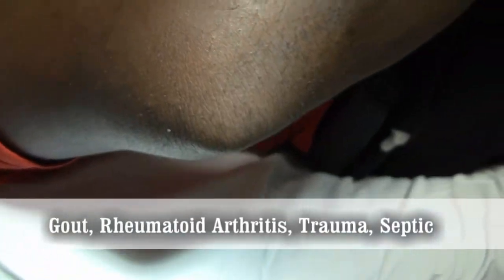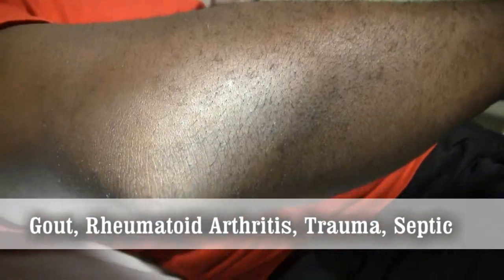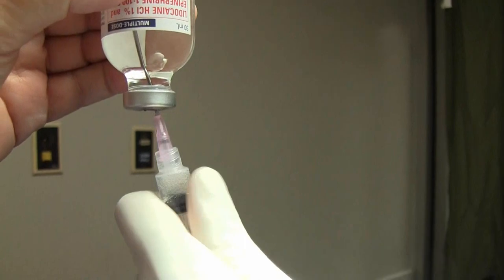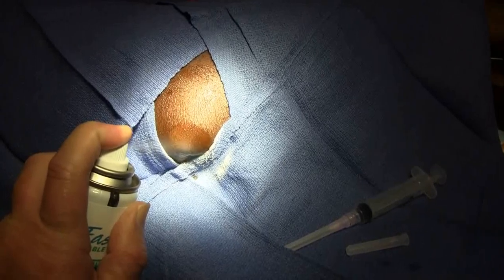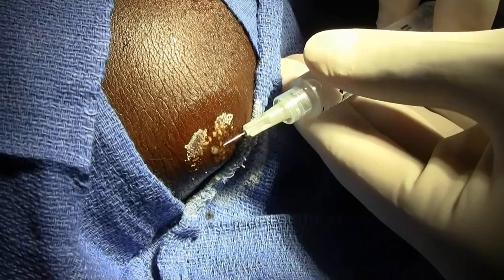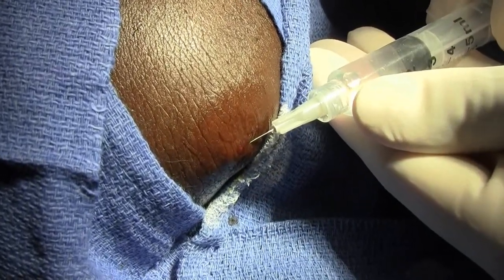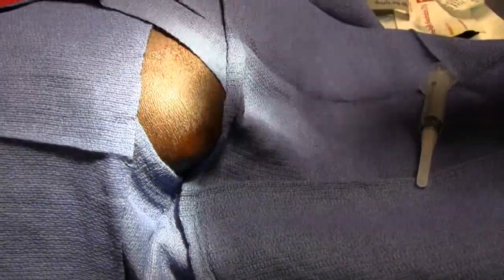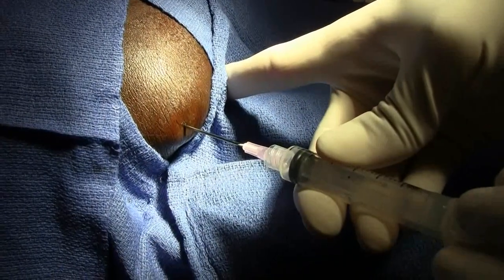Needle Aspiration of Olecranon Bursitis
In this video we aspirate fluid from a swollen olecranon bursa of the elbow.